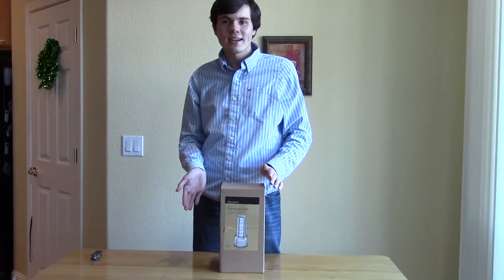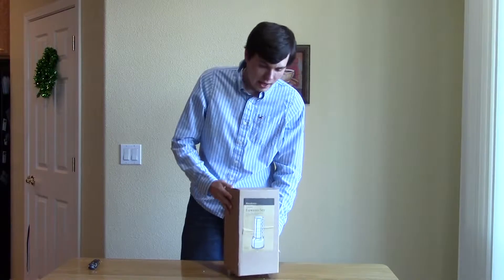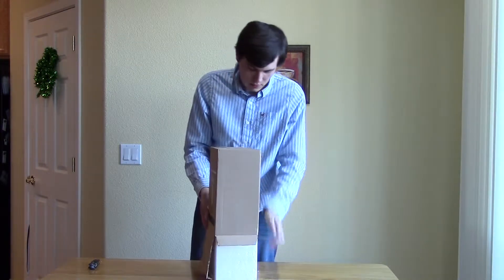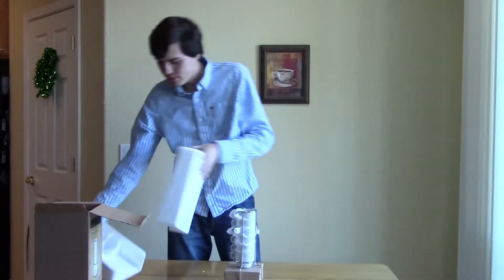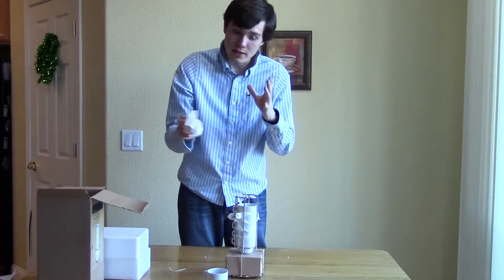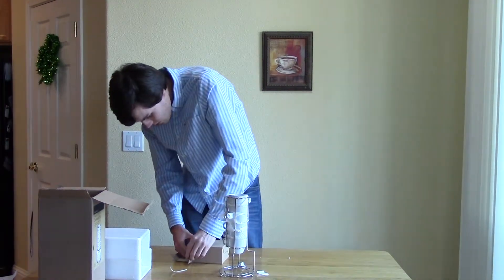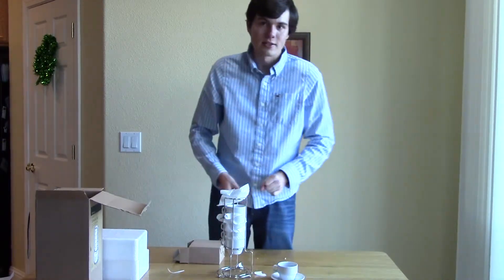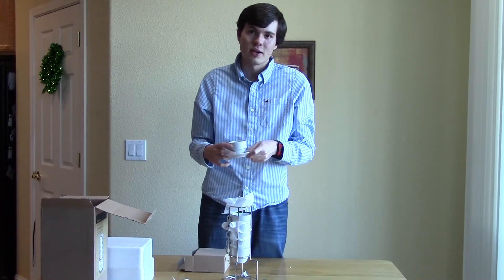Where to Find Espresso Mugs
shows where to find great inexpensive espresso mugs for your home!